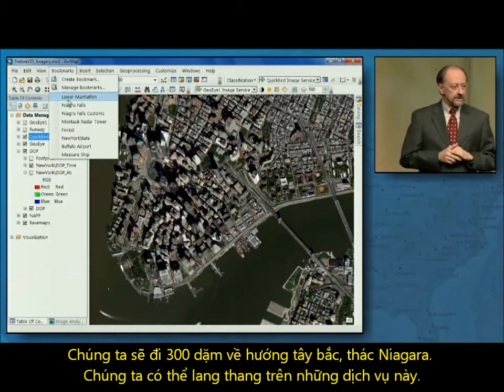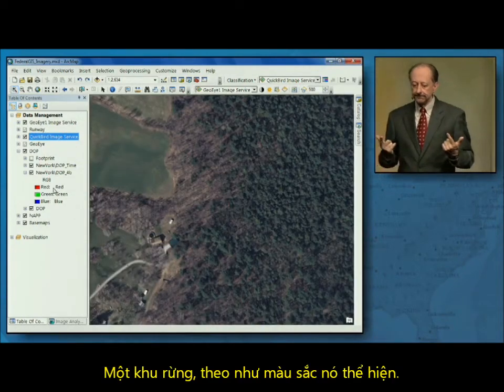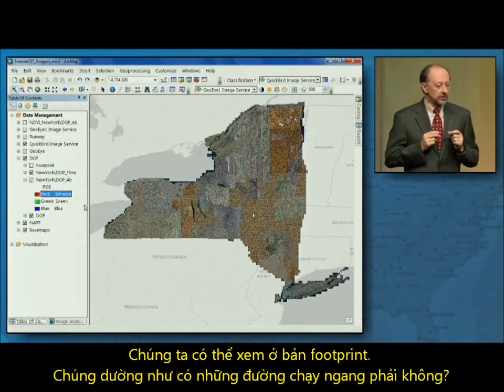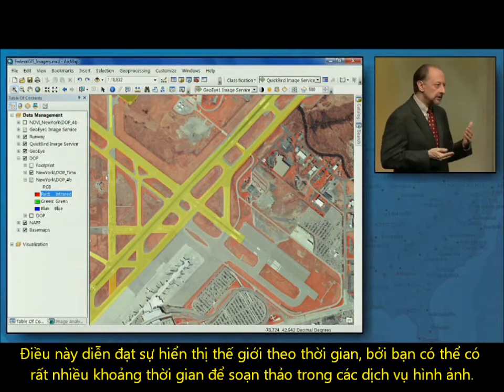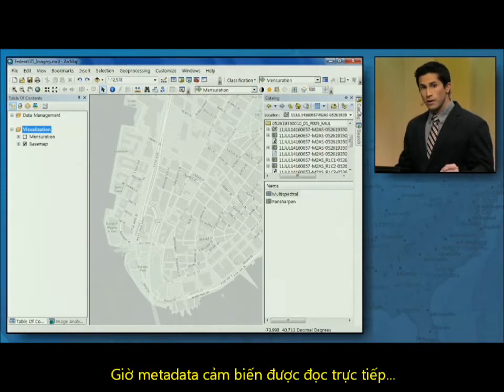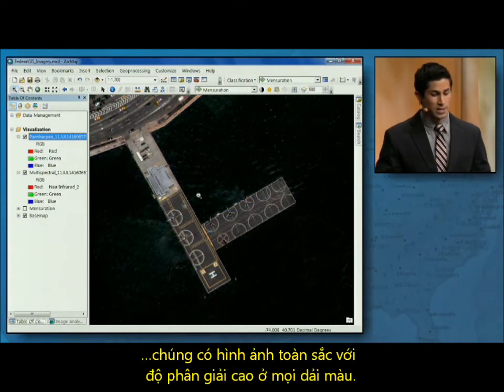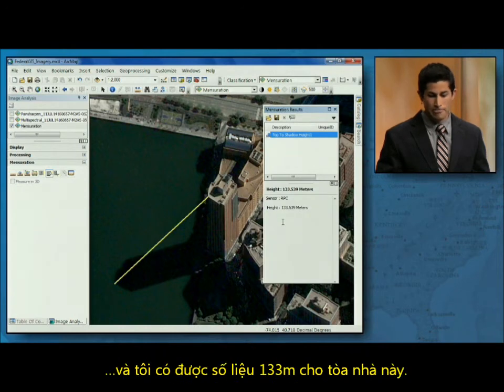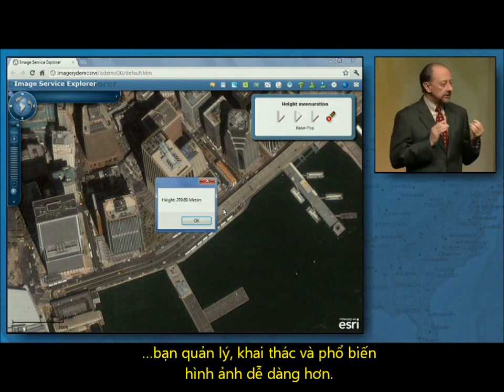Những tính năng về hình ảnh trong ArcGIS 10.1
Diễn giả: Gerry Kinn và Mark Romero, Esri US